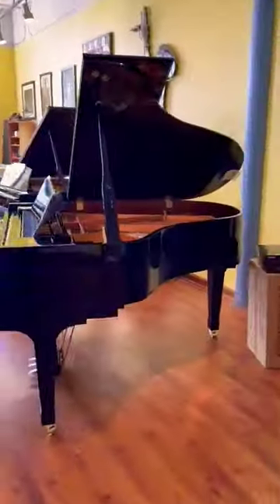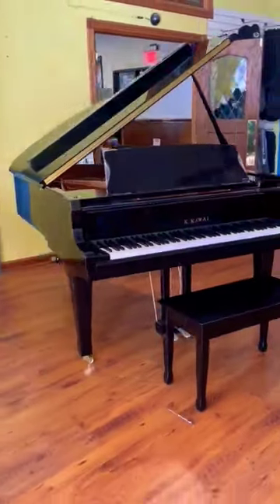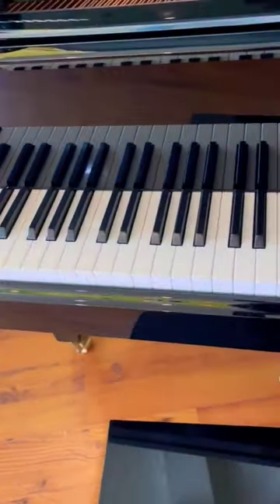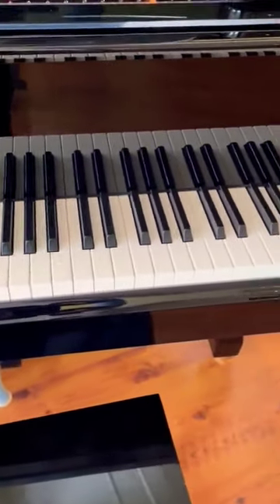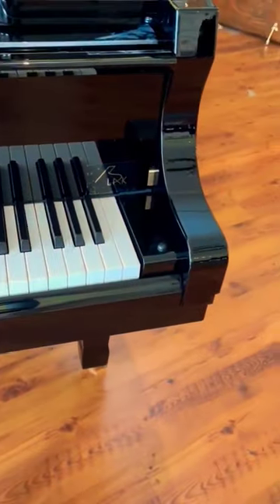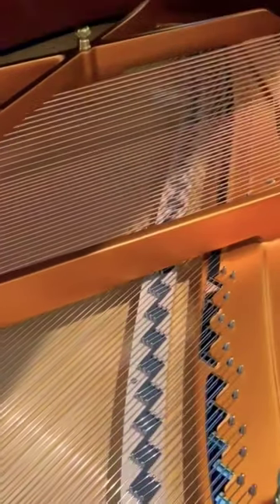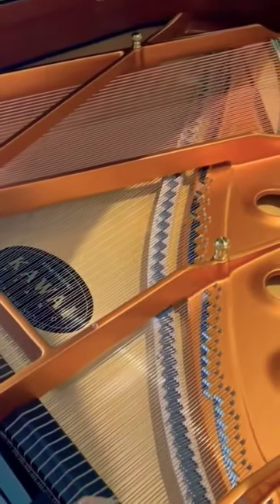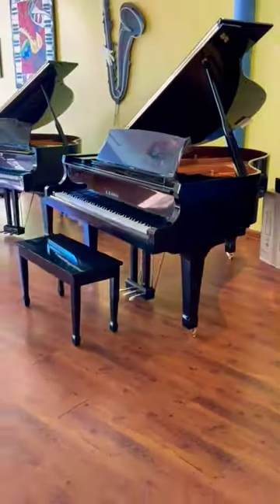Kawai GX2 Salon Grand Piano